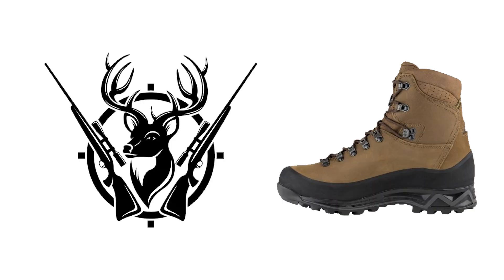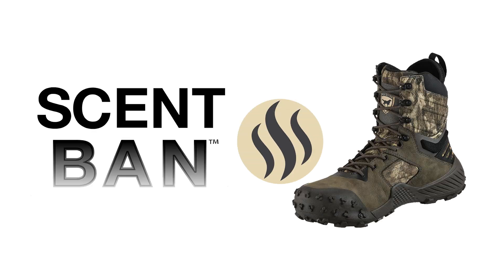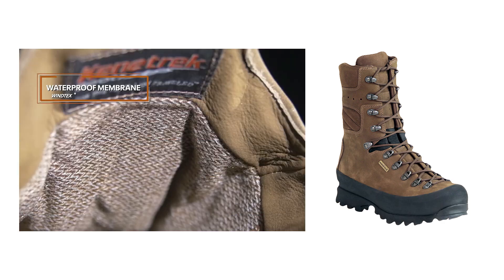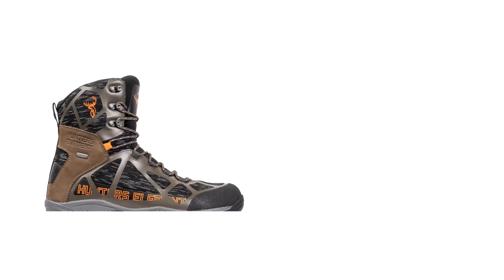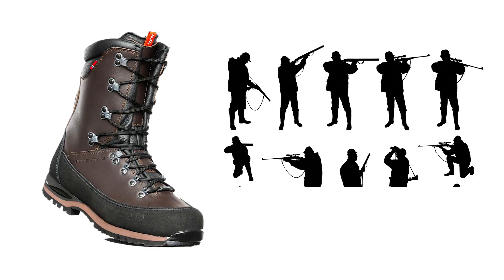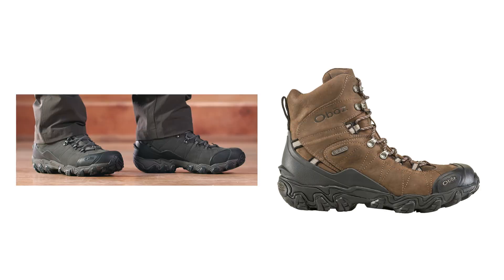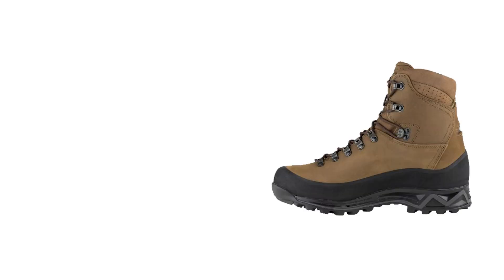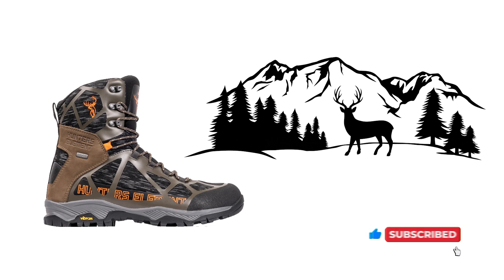Top 7 Best Hunting Boots for 2024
00:00 Intro

00:28 7. Irish Setter Vaprtrek

01:33 6. Kenetrek Mountain Extreme Non Insulated

02:38 5. Hunters Element Prowl Boot

03:48 4. Alfa Outdoor Bever Pro Advance 2.0 GTX

04:52 3. Kenetrek Bridger High

05:52 2. Oboz Bridger 8'' Insulated Waterproof

05:57 1. Crispi Nevada GTX

Some of the footage used in this video is not original content produced by Up on Top. Portions of stock footage of products was gathered from multiple sources including, manufactures, fellow creators and various other sources.